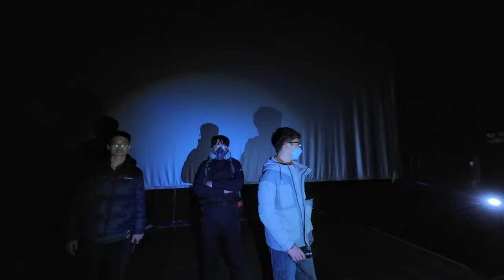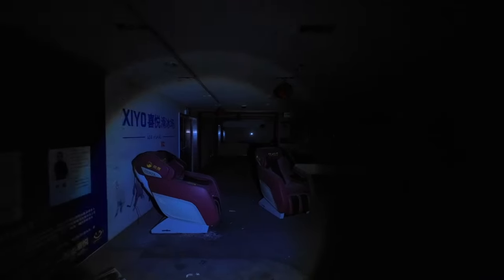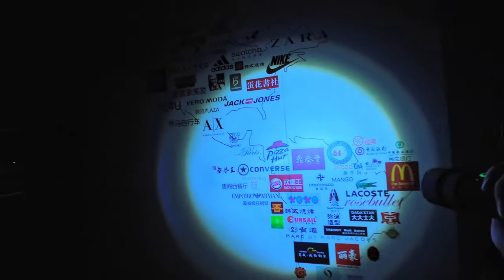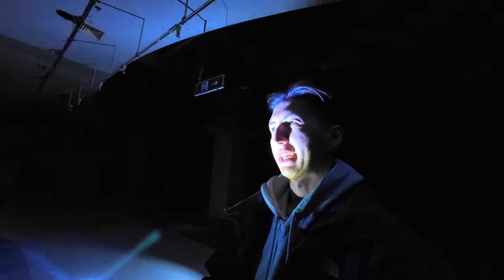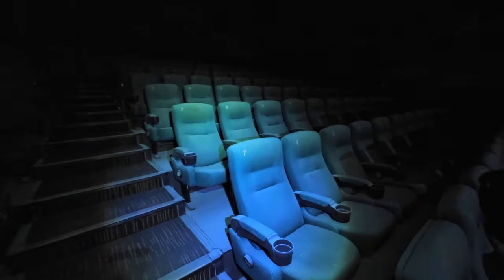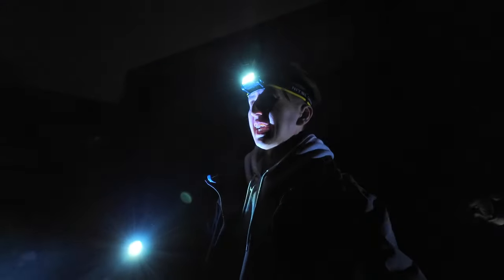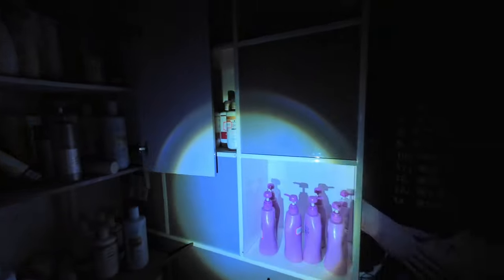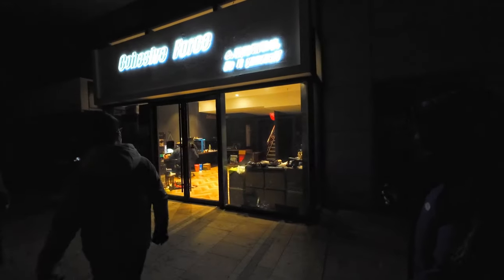Exploring China's Unseen Abandoned Mall 🇨🇳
In this video, we explore the Marina City Shopping Mall in Qingdao, China for the final film with the Silent Explorer. We go inside the abandoned super mall that's been left derelict since 2019. This had all the famous American brands you can find in the west as well as an ice rink and movie theatre. We stumble upon the infamous H&M store which was cancelled in China many years go and much more. You don't want to miss this one, join me

0:00 Intro
0:38 Marina City Mall
2:57 Ice Rink
9:00 Homeless People
11:40 KFC
15:50 Cinema
21:30 On The Roof
23:50 Exploring The Shops
27:00 Hair Salon Still Alive
30:00 H&M
32:00 Supermarket
33:00 KTV
37:30 Final Thoughts